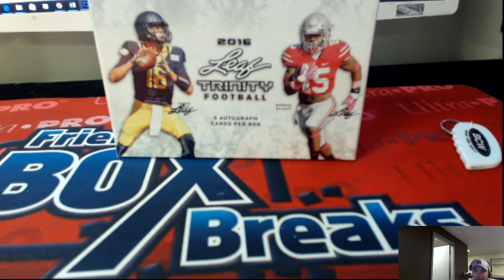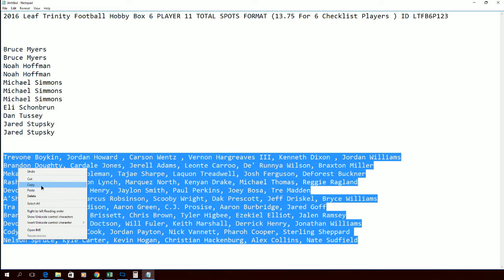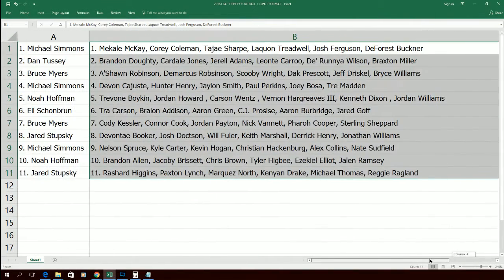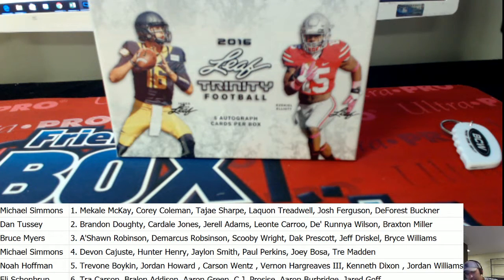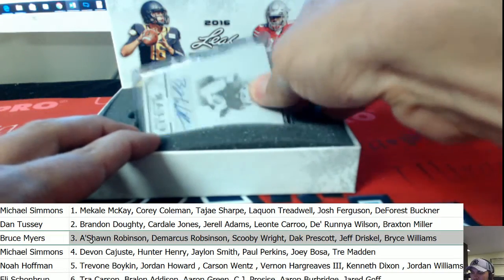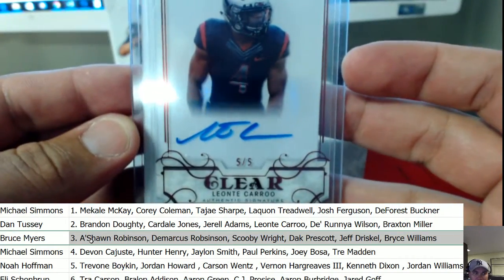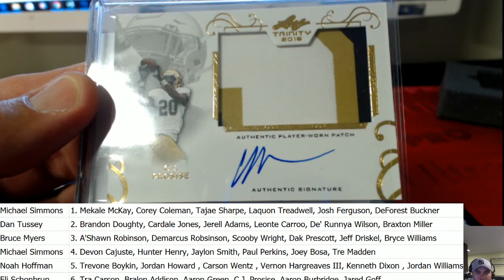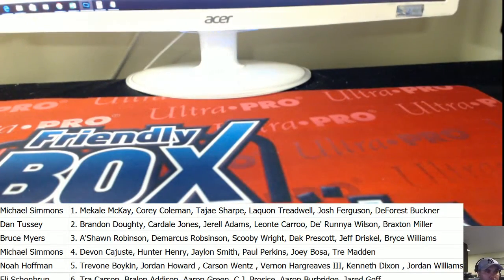2016 Leaf Trinity Football Hobby Box 6 PLAYER 11 TOTAL SPOTS FORMAT LTFB6P123